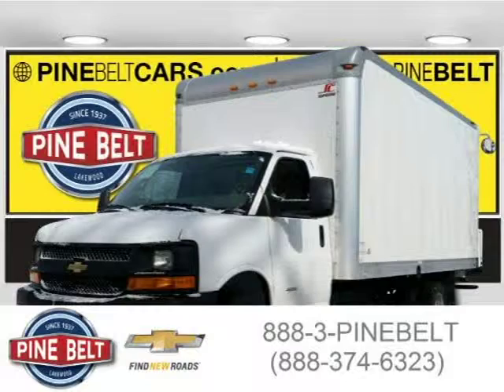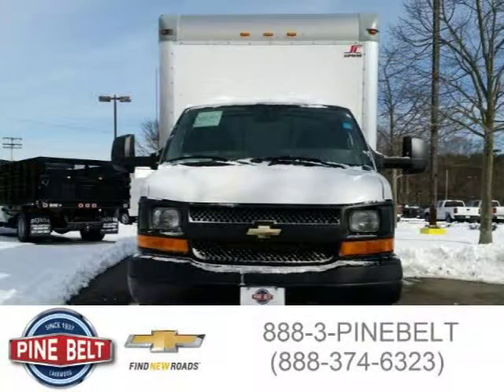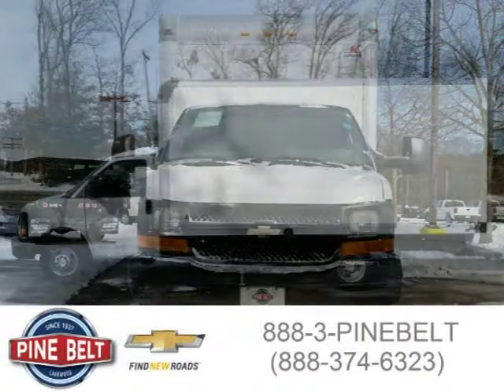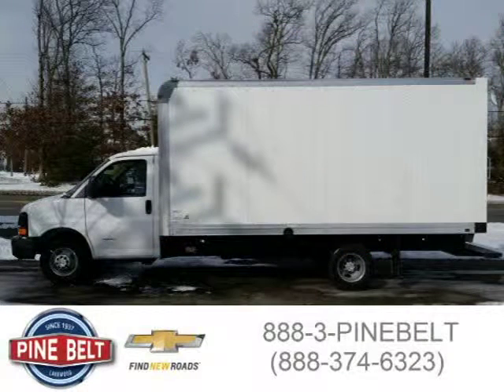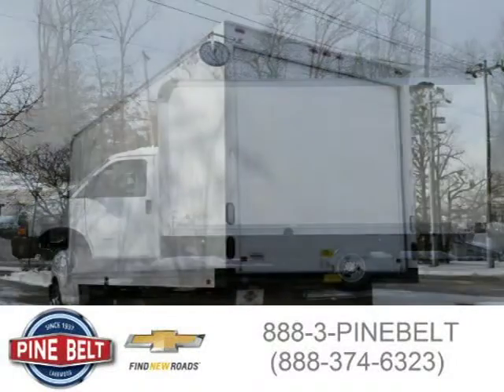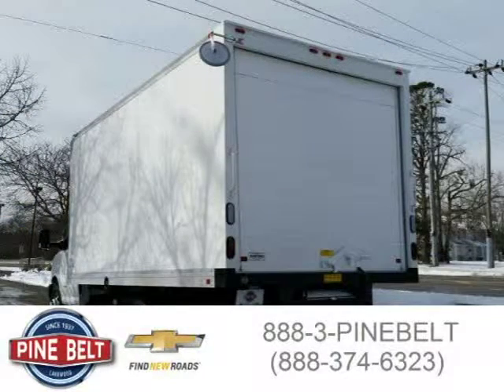2015 Chevrolet Express Cutaway Lakewood Serving Toms River NJ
Price: $ 43,508
Mileage: 165
Trim: and 16Ft Signature Aluminum Van Upfit
Body Style: Truck
Ext. Color: Summit White
Int. Color: Medium Pewter
Engine: 6.0L V8 16V MPFI OHV
Drive Type: RWD
Fuel Type:
Doors: 2
Stock No.: 1278P
VIN: 1GB6G6CG1F1125775